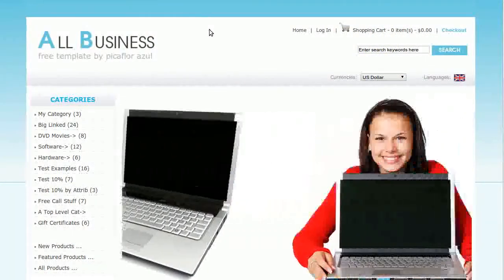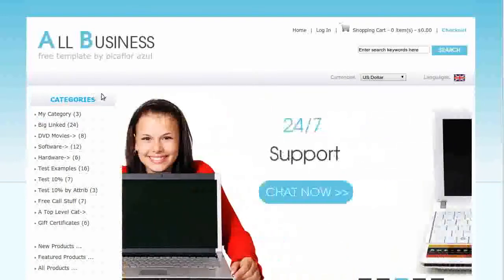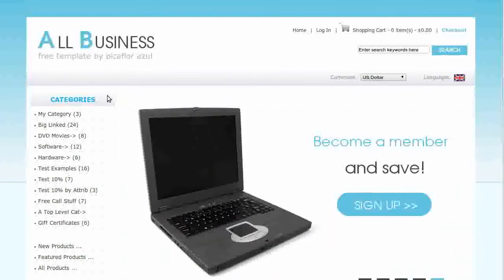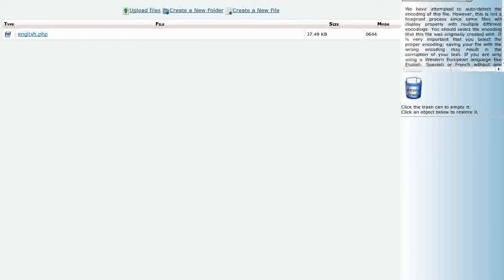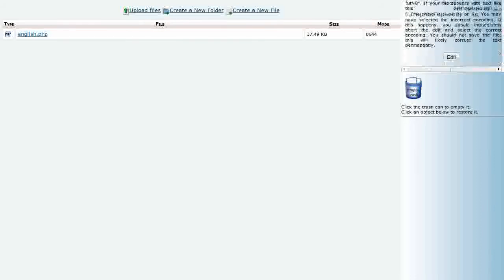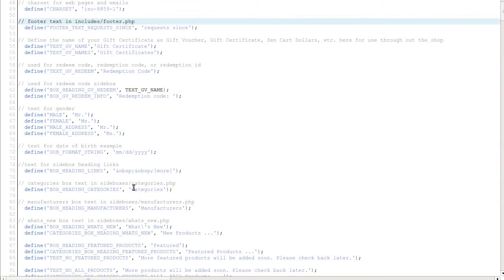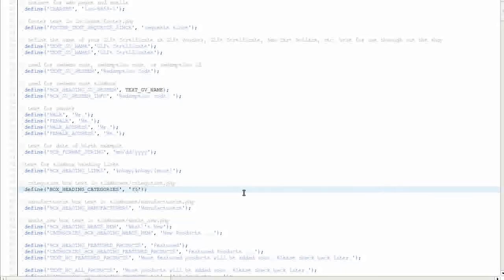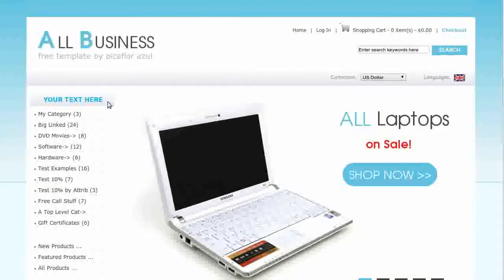Easy Help Zen Cart Tutorial: How to Change the Name of the Categories (or any) Sidebox Heading